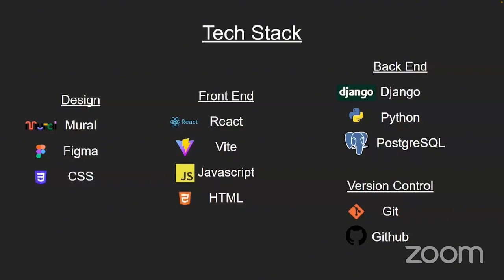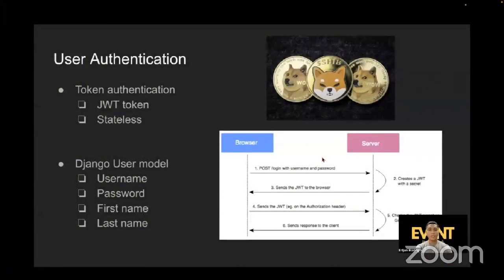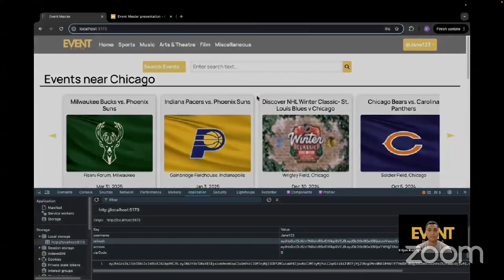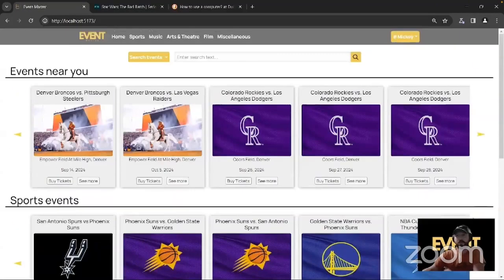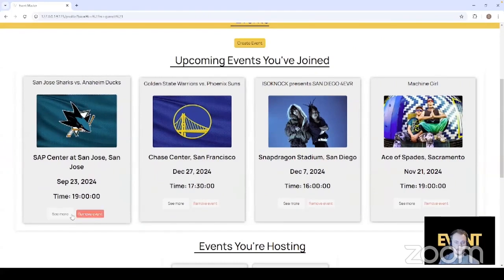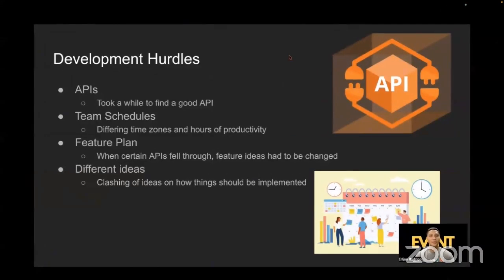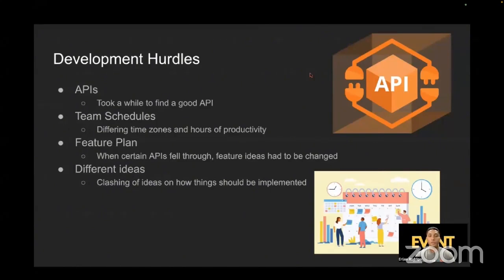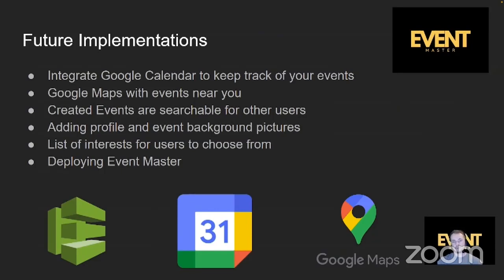Event Master - X-Ray Platoon Group Projects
The Event Master team created a comprehensive full-stack web application for users to discover and organize events. Their users can search for events via keyword and location-based searches. Event organizers can generate links to ticket purchases and venue information directly in the application via the Ticketmaster API. Users can also see all of the events they’re attending and organizing on their user profiles, which are saved to Event Master via a PostgreSQL relational database management system.

All of this was created by a team of three transitioning Active Duty graduates who completed X-Ray Platoon via the SkillBridge program.

“We had some difficulties managing our small team size, different time zones from Hawaii to EST, and two-week time frame to create Event Master,” Mickey, a transitioning Soldier and X-Ray Platoon graduate, shares. “Organizing our goals and making sure we were on the same page was essential. We took our daily stand up and stand down meetings seriously, so we knew our goals and who was working on what parts of the application.”